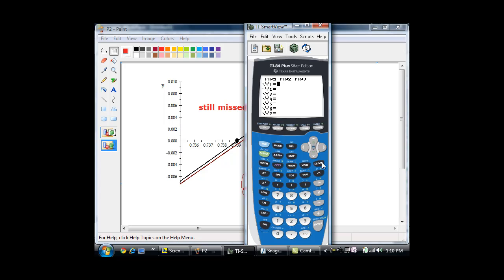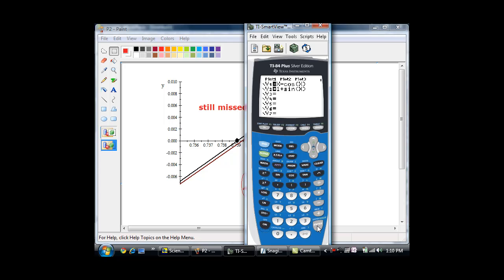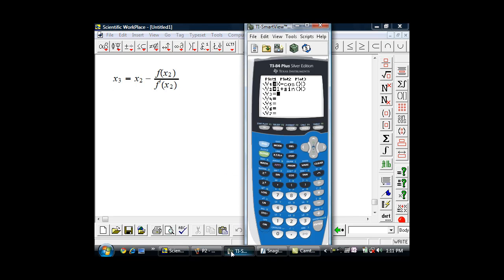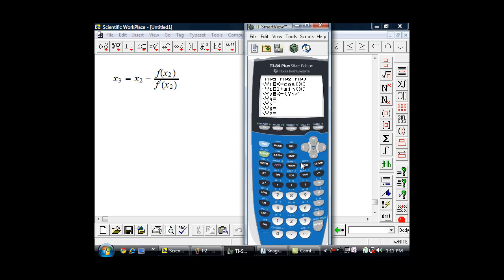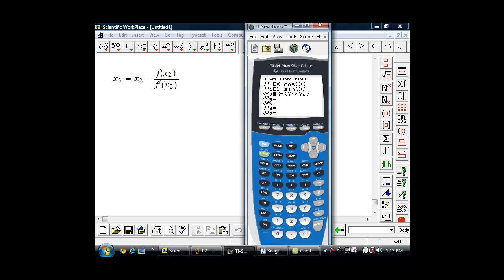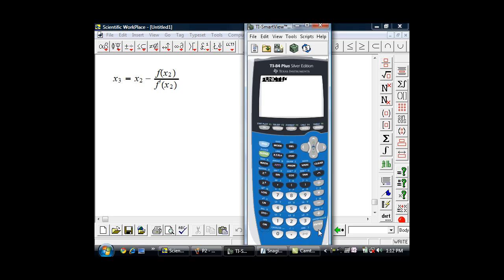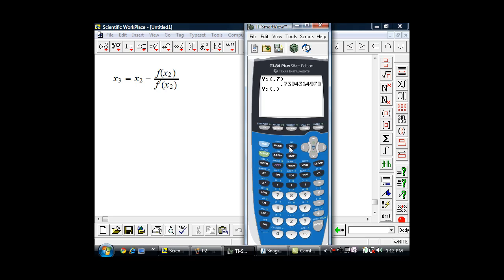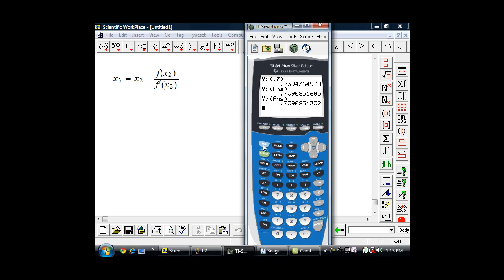Newtons MethodExample.mp4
an example for the classes of atul roy